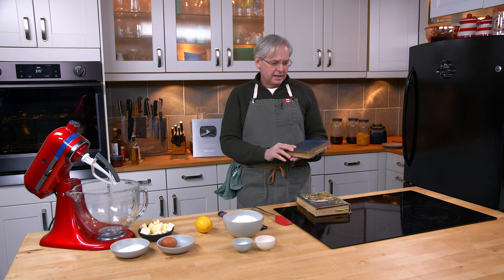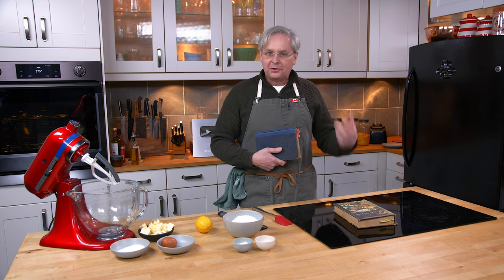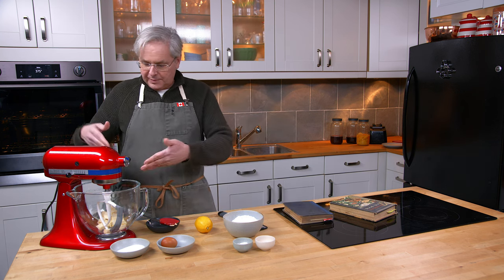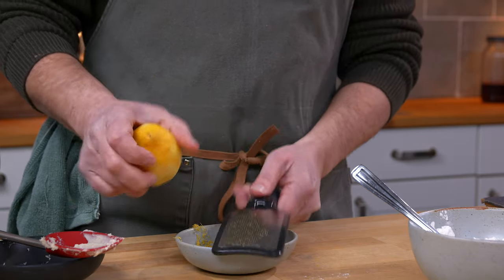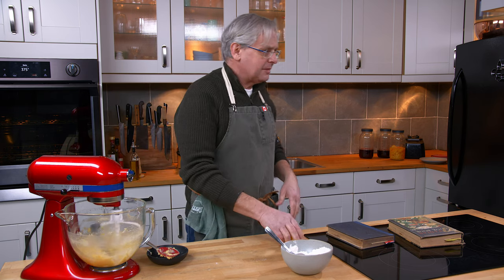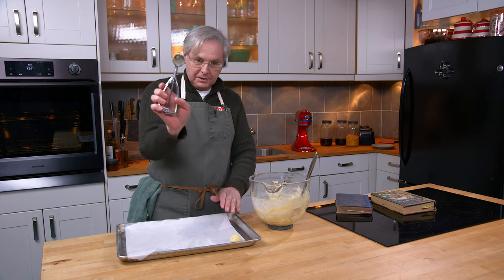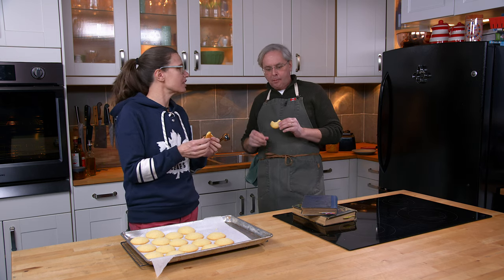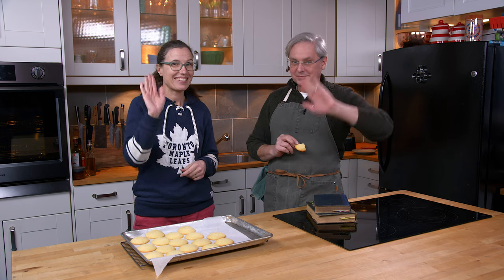1943 Lemon Cookies Recipe - The Old Cookbook Show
1943 Lemon Cookies Recipe - Glen And Friends The Old Cookbook Show
Lemon Cookies.
½ c. butter.
½ c. fine white sugar.
1 egg.
Grated rind of 1 lemon.
1¼ c. flour.
1 T. baking powder.
f.g. salt.

1. Mix as plain cookies.
2. Drop from teaspoon on buttered baking sheet.
3. Bake 8 to 10 mins.
Temperature 375°F.

If you want to send cookbooks:
Glen Powell
AJAX
ON
Canada
L1S 0E9